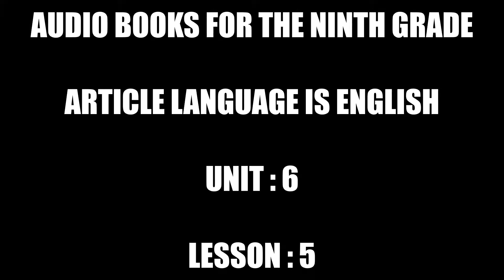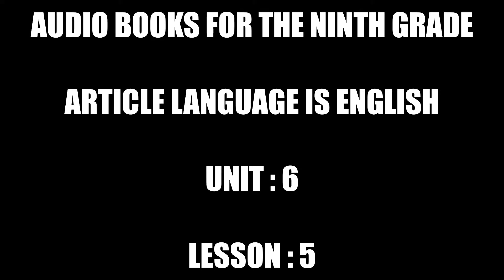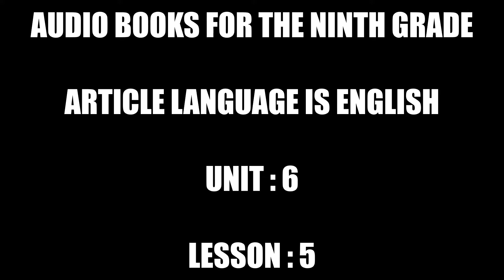Article language is English Unit 6 Lesson 5